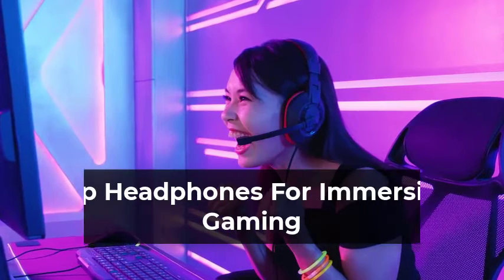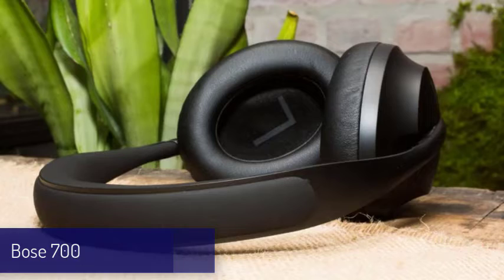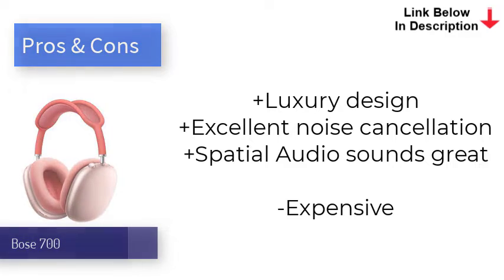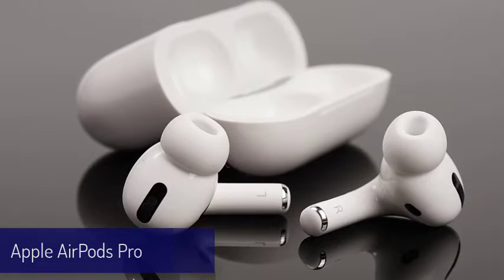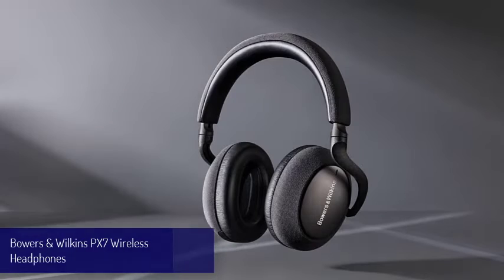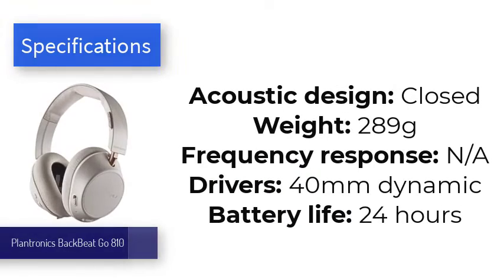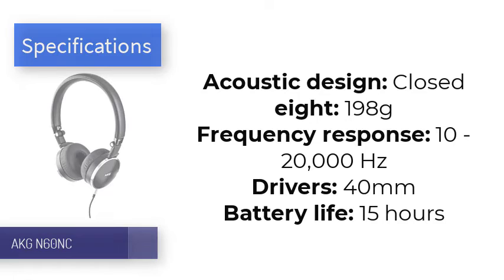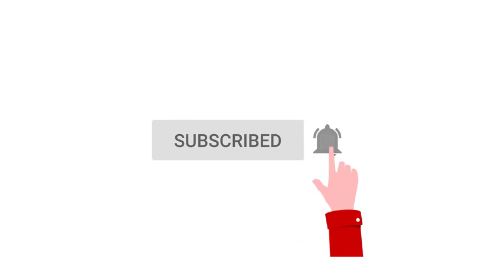Top 10 Best Headphone For Immersive Gaming To Buy Now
*** Link To Buy Headphone For Immersive Gaming ***

Apple pro
Wilkins PX7

A gaming headset is a perfect way to enhance your play and get a more immersive gaming experience. Headsets can allow you to pick up on in-game audio cues like footsteps and enemy fire better than you would with a TV's speakers or even a soundbar. Many gaming headsets feature some sort of virtual surround sound technology for a more dynamic sound that either changes with your in-game position or (if you're willing to spend a pretty penny) is relative to your real-life head position. There are about as many options for headsets as there are games, including Bluetooth wireless models and USB-C wired ones. Many also have cross-platform compatibility, so if you regularly switch from PC to consoles, you can find a headset that works with everything. I've rounded up some of the best gaming headsets you can buy from top brands like HyperX, SteelSeries, and ASUS. And I've broken down their features to help you decide which one best fits your budget and your gaming needs.

best headphones for Immersive Gaming ,
budget headphones for Immersive Gaming ,
recommended headphones for Immersive Gaming ,
top headphones for Immersive Gaming ,
best headphones for  2022 Immersive Gaming ,
headphones for Immersive Gaming.
top picks headphones for Immersive Gaming